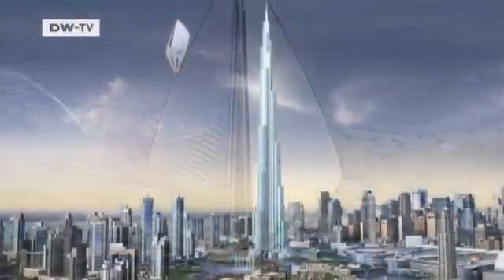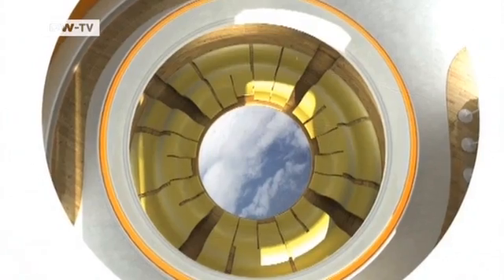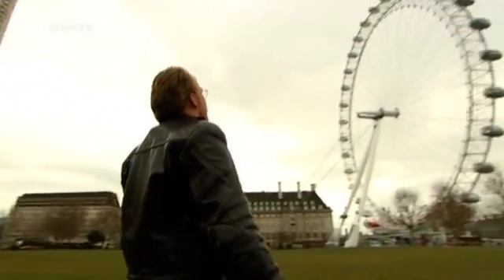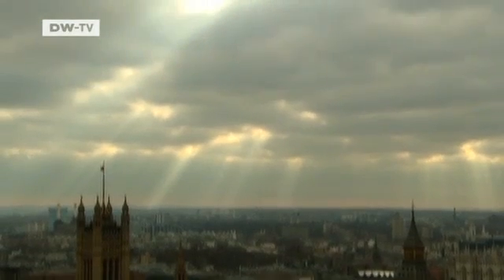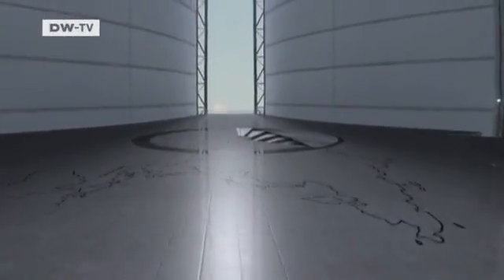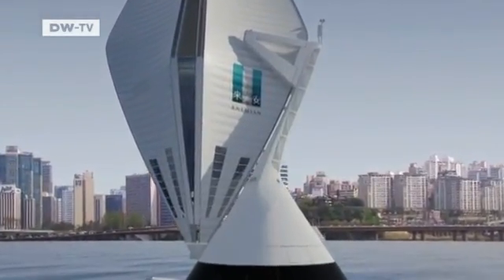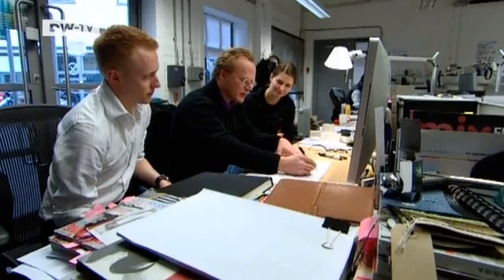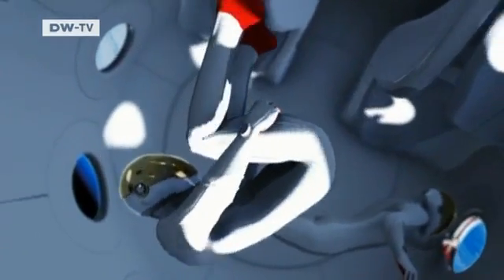Flying hotels | Video of the day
British designers are aiming to bring back the age of luxury air travel. With an ultra-modern, environmentally friendly take on the zeppelins of the early 20th century, these gigantic flying hotels could send travelers soaring quietly - and comfortably - to destinations around the world by 2015.